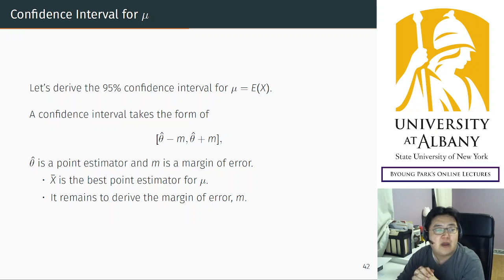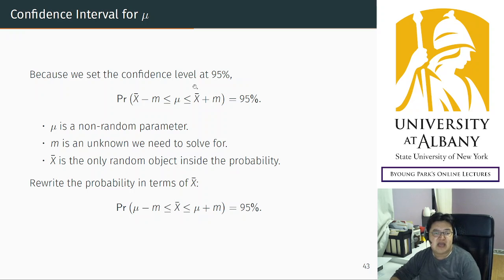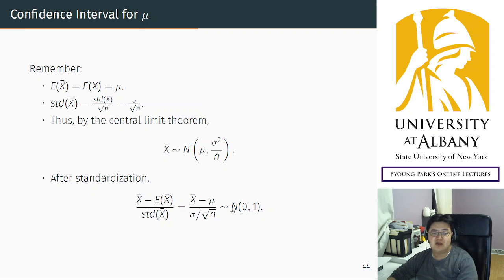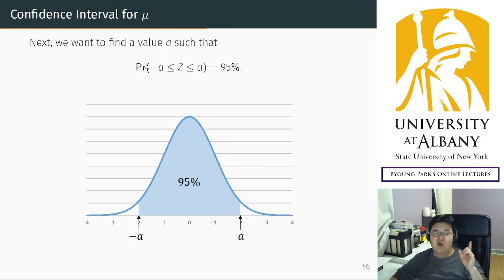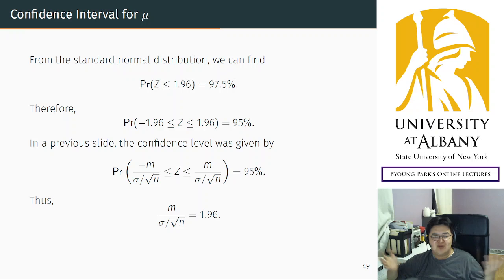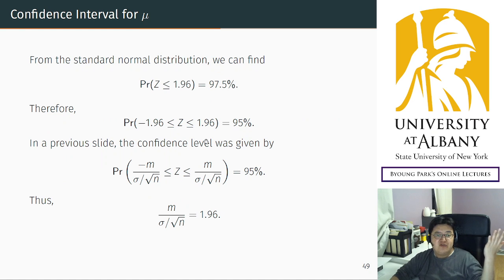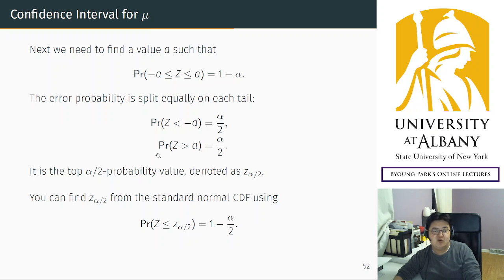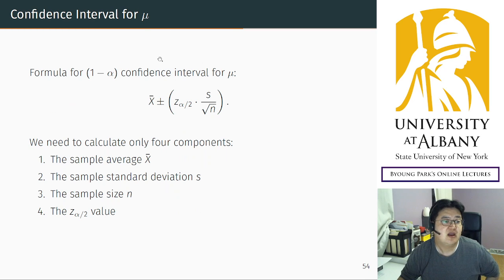eco320 L17 3